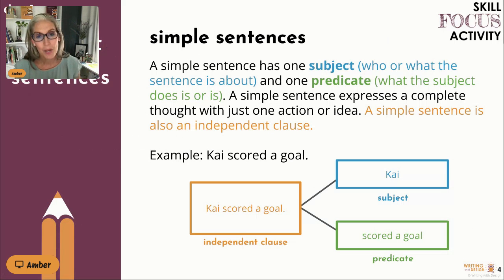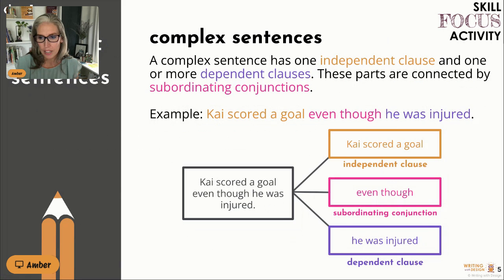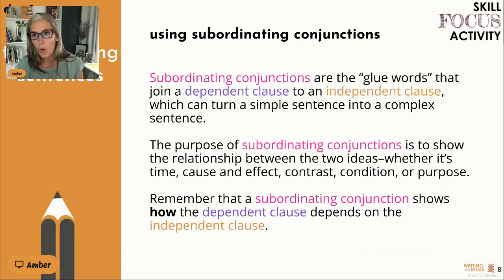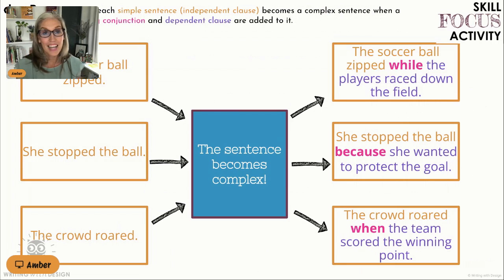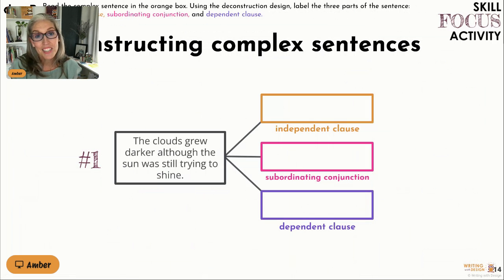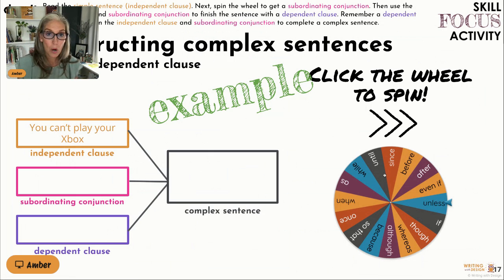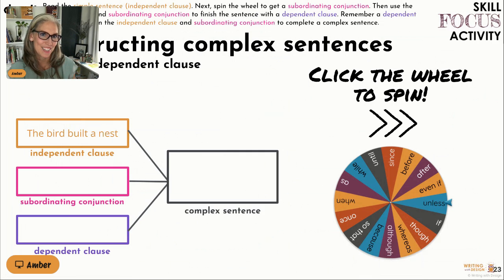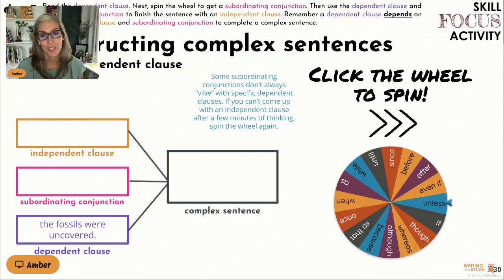LPS SFA 8 Varied Sentence Structure Form Complex Sentences 6 12